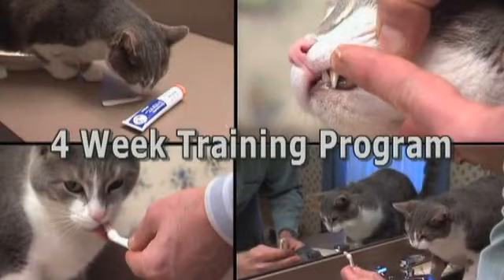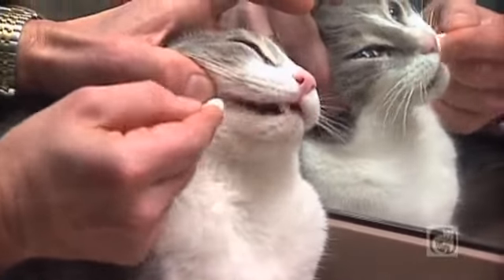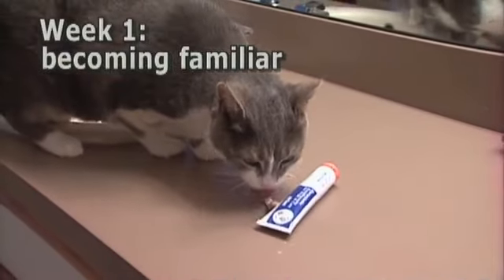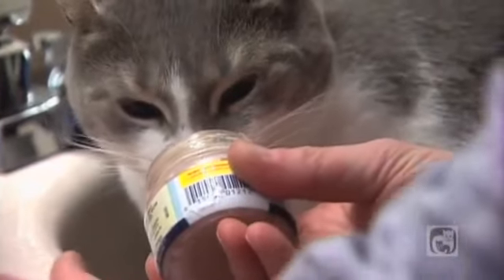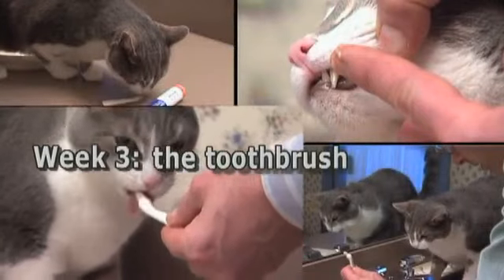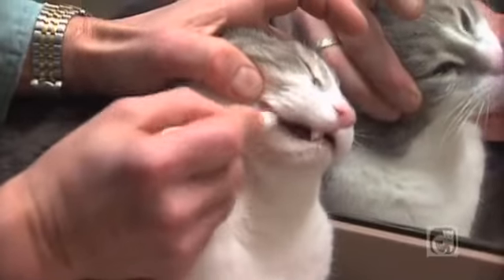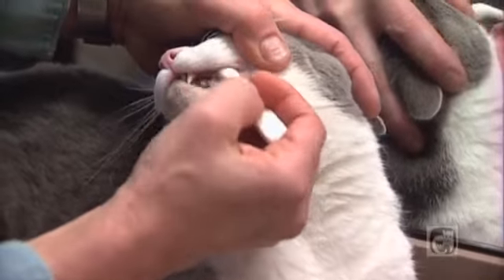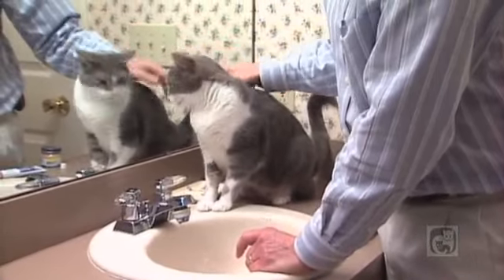Brushing Your Cat's Teeth Part 4